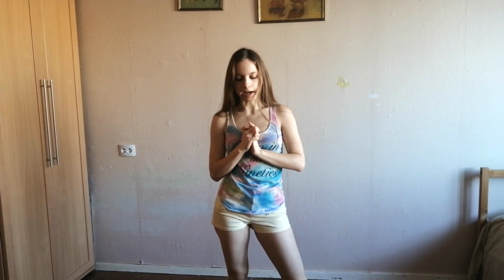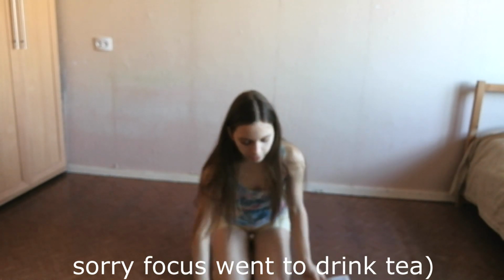Painting the baseboard in blue latex gloves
Thanks for watchingl!! And leave comments what you want to see in the next videos!